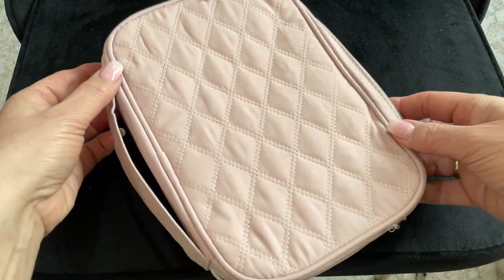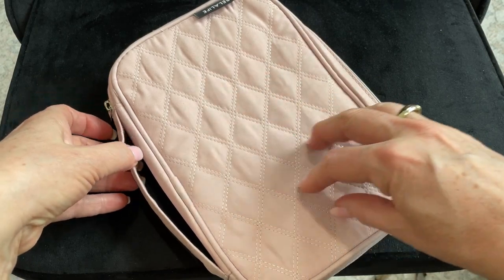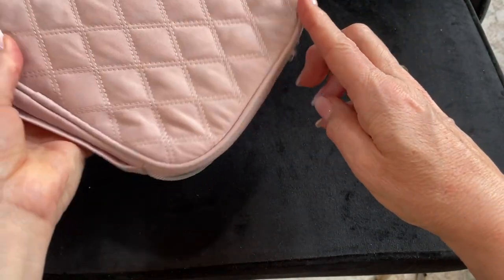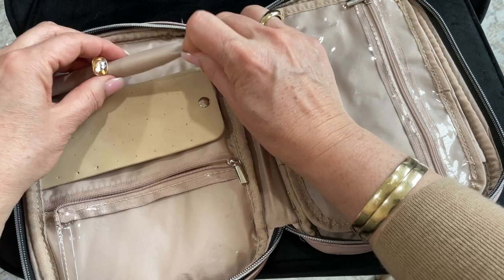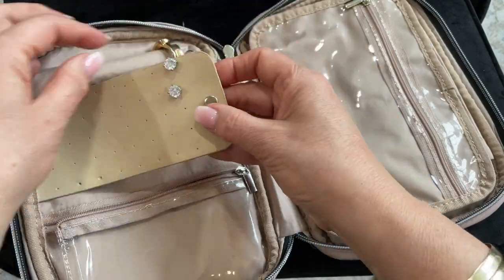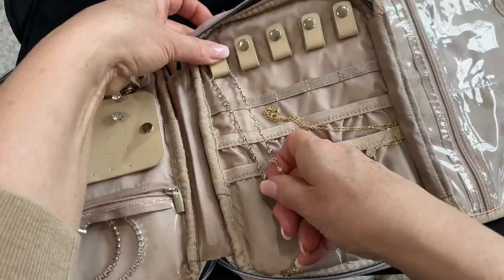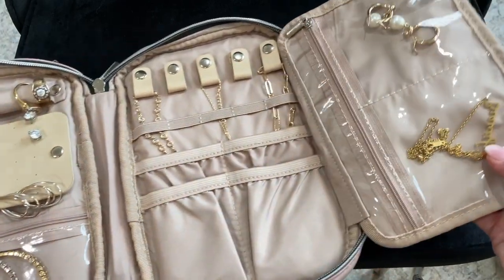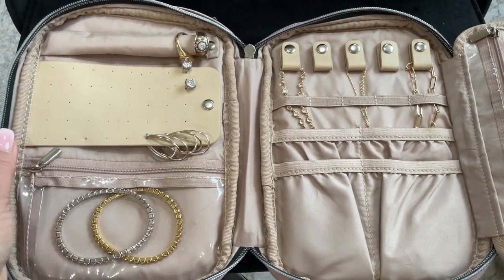Ultimate Travel Jewelry Organizer - Must-Have for Carry-Ons!💍🧳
Keep your jewelry safe and organized while traveling with the BELALIFE Travel Jewelry Organizer! This portable storage case in charming pink is perfect for carry-on and is designed to securely hold earrings, rings, necklaces, and bracelets. Say goodbye to tangled jewelry and hello to a hassle-free travel organization. Compact and convenient, it's the perfect companion for your next adventure.